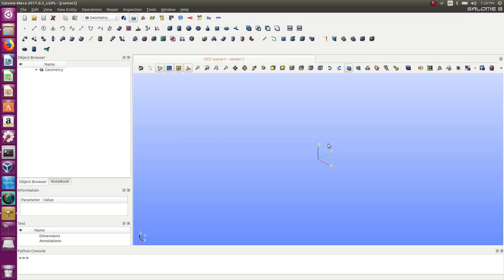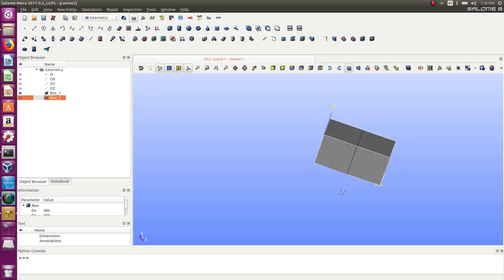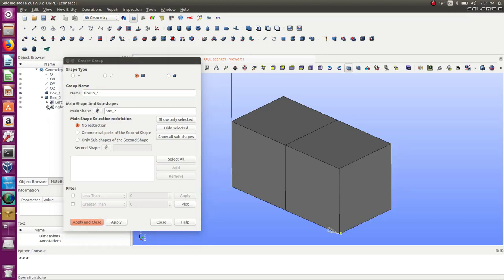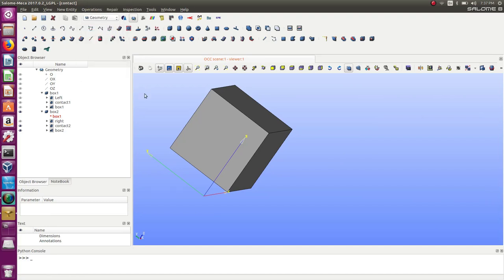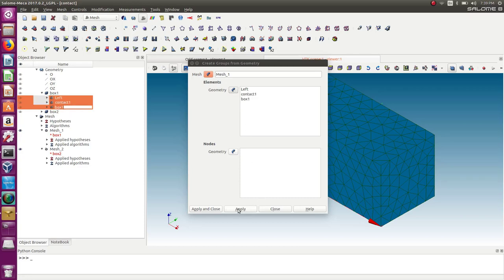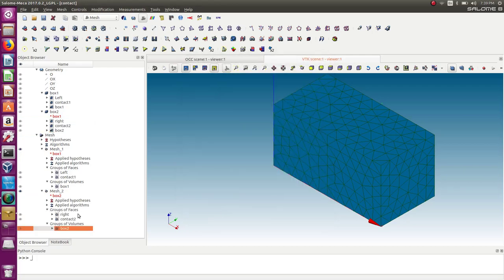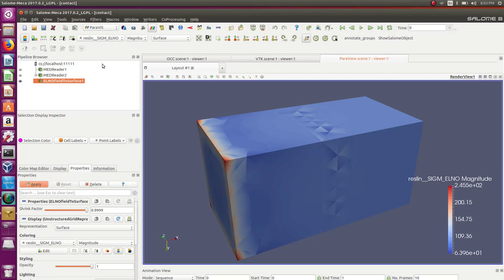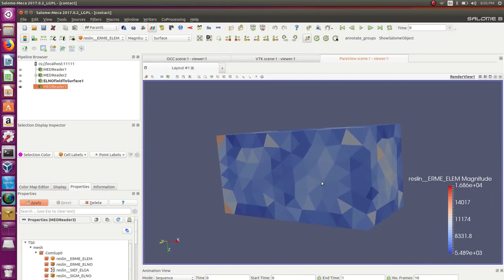[Salome Meca Tutorial] Simulating glued contact in code aster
Here’s what you will learn in this video:

How to create the geometry for a 3D model
How to mesh it and create groups
How to assemble several mesh sets as one to facilitate the definition of your analysis
How to create a glued contact between 2 parts
How to check that it works and that you get correct results

*Note: You’ll remark righteously that I made a few mistakes during the modeling phase, but I decided not to edit this part to eventually leave the liberty to some developers watching to think about eventual improvements of the graphical interface… cough, cough
*Note 2: Yes, you need smaller mesh on the slave face!

If you like this video, could please help me by liking it? Thank you so much!